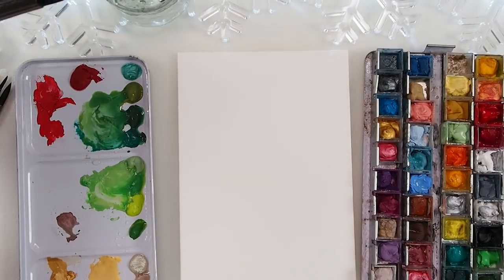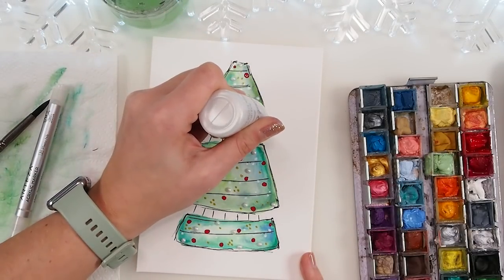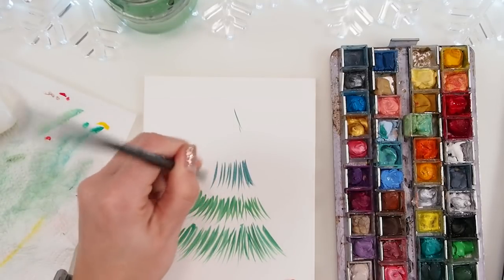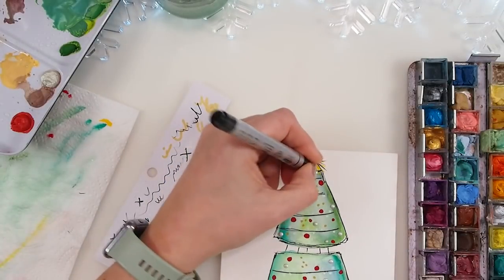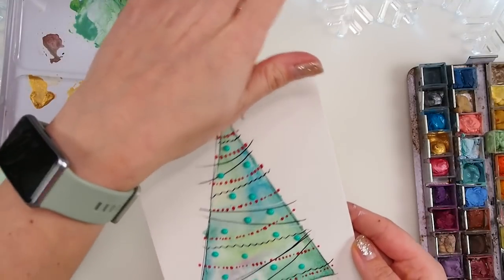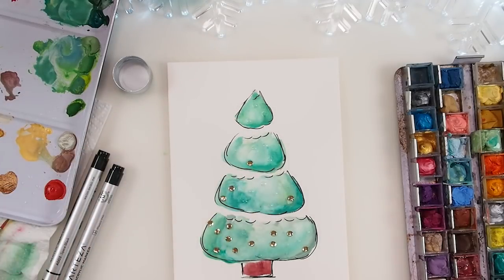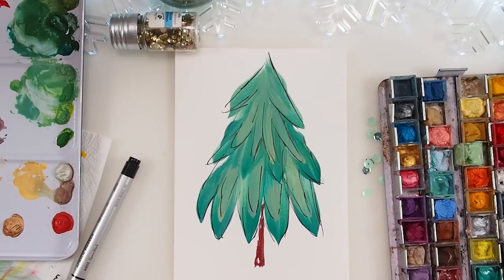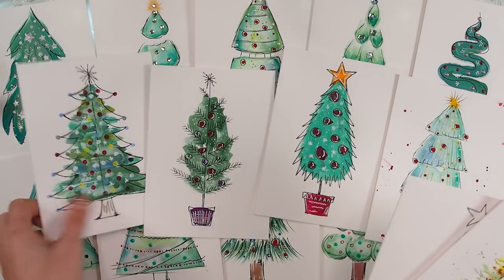🎄🎄🎄Let's paint trees - Easy Beginner Watercolor Christmas Cards ~ ✂️ Maremi's Small Art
Get your paints, cards...

You will access over 30 exclusive videos.
🦋💛 Thank you for considering to become my channel member & get

My Fav Products:
** TRANSPARENT Gesso: